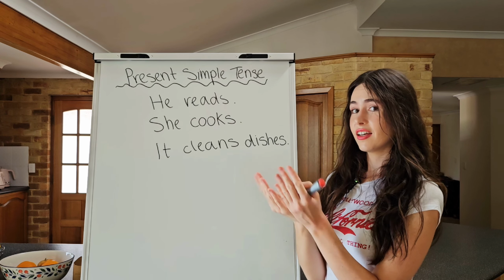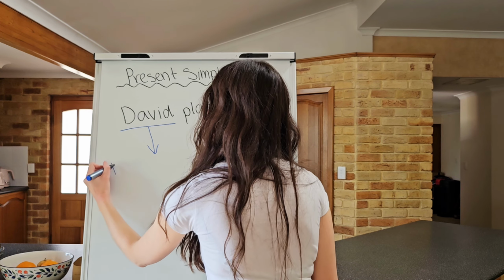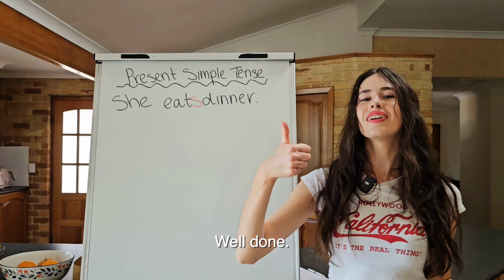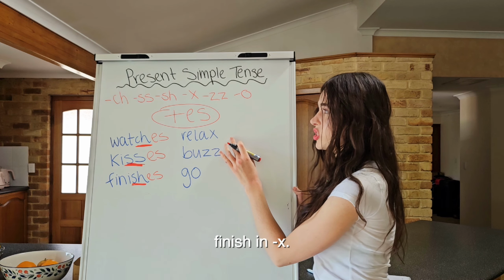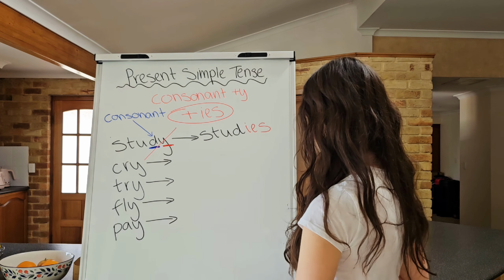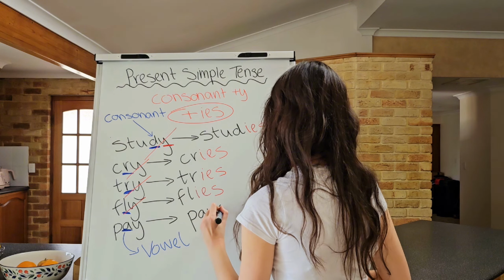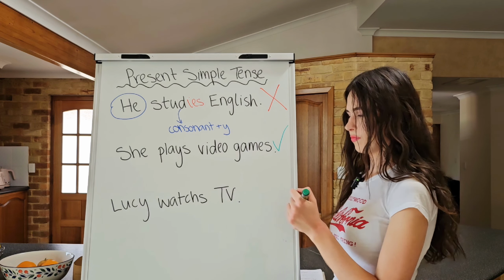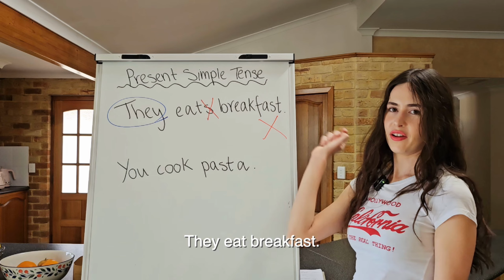Present Simple Tense Part 2 | Beginner English Lesson 7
Today, you will learn how to use the present simple tense in English for she/he/it! This is the 7th lesson in my Beginner A1 English course.

Would you like to do the worksheet for this lesson? Join my Online English Program!